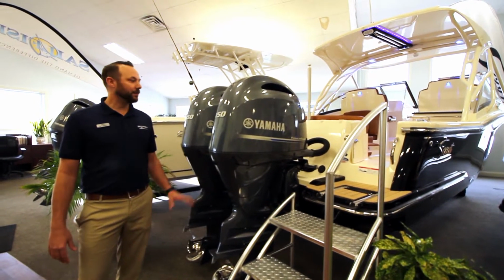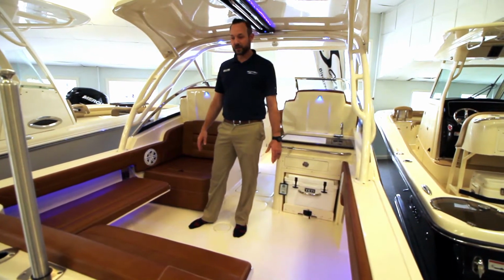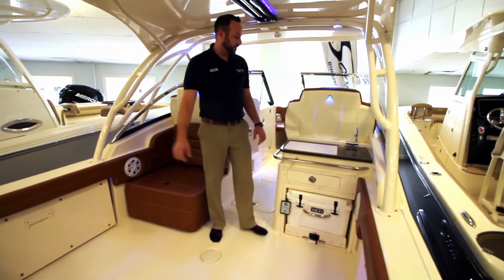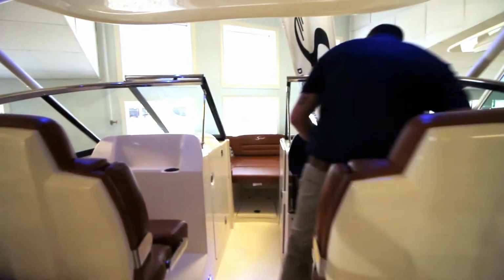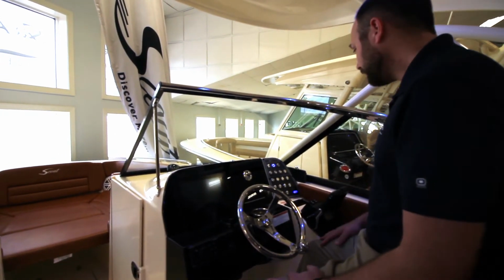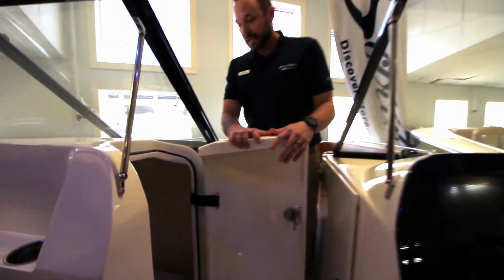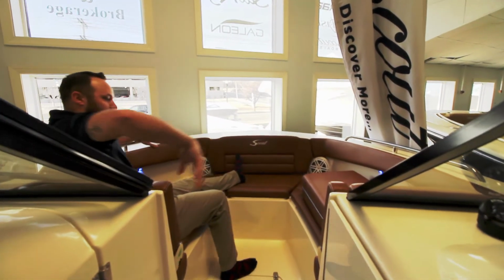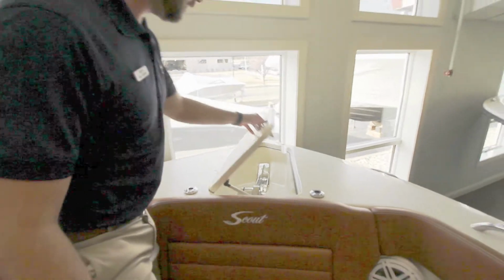2018 Scout 255 Dorado Boat For Sale at MarineMax Somers Point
The 255 Dorado is a dual console family-friendly sportfishing model ideal for fishing, cruising, entertaining, and watersports. One of the unique innovations onboard the model is an electronic aft-facing seat that easily converts to a lounger when activated, complemented by the fold-down aft portside seat. When the seat slides out, the backrest moves into a leaning position and allows for complete comfort. Additional seating can be found with the fold-down transom bench seat, deluxe fiberglass captain’s chairs with armrests and fold-down bolsters (the portside seat can even fit two people), as well as comfortable and roomy bow seating port and starboard.